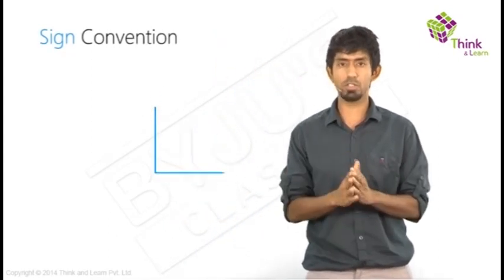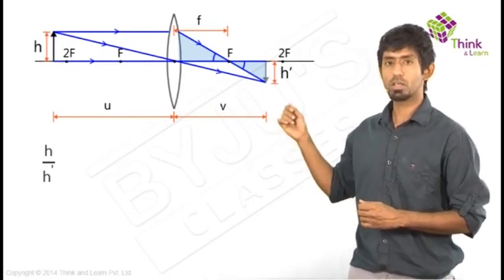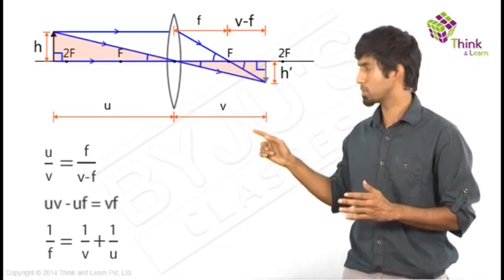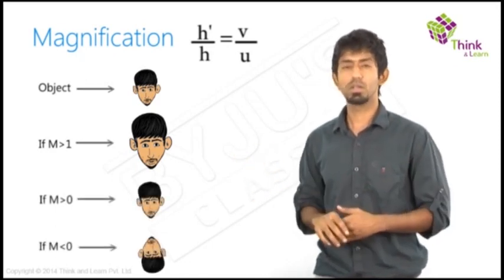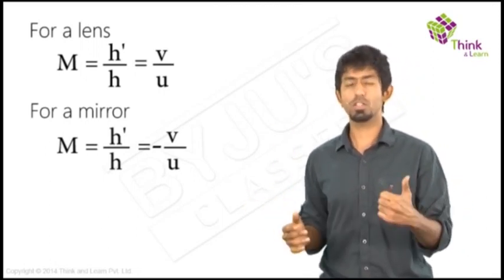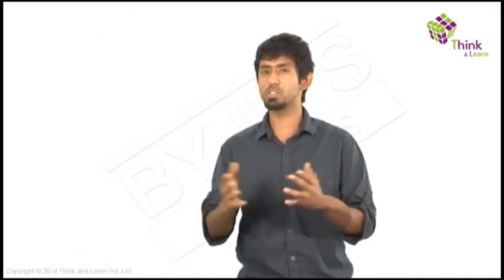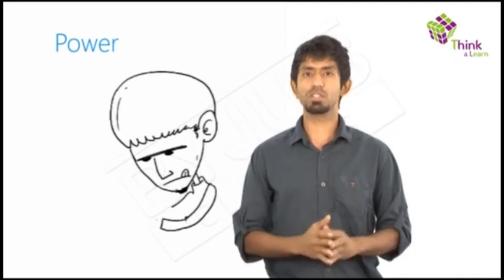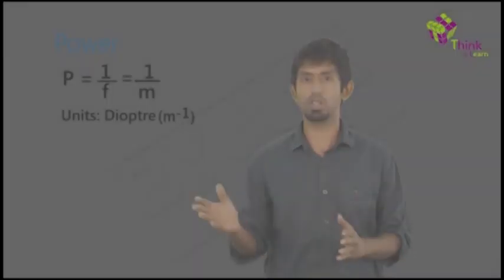Lens Formula, Magnification and Power | Learn with BYJU'S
What if we need to find out the exact position of an image with respect to the lens' position? Do we need to draw a diagram every time? This video defines the Lens Formula, Magnification and Power for lenses and how simple math can be used to make life easy. It also expands on concepts taught in previous classes and defines power of a lens.